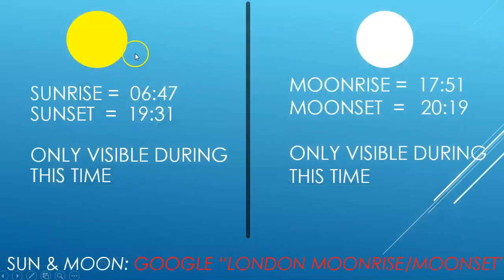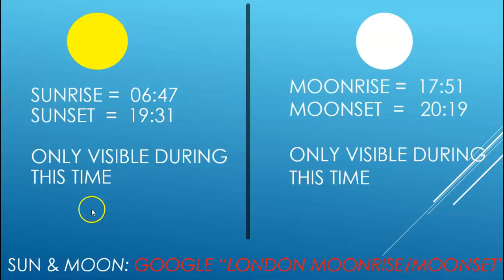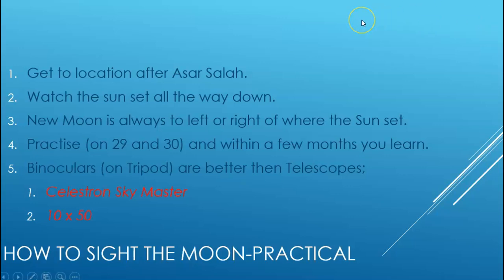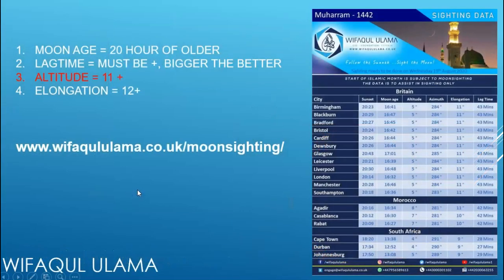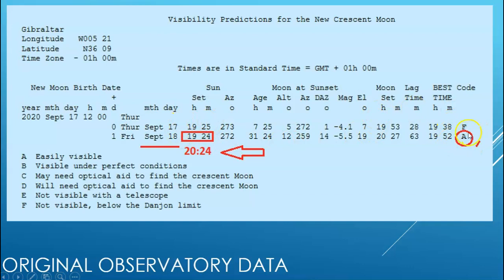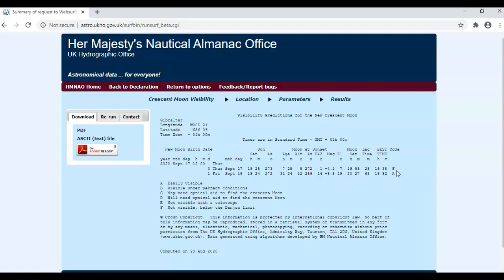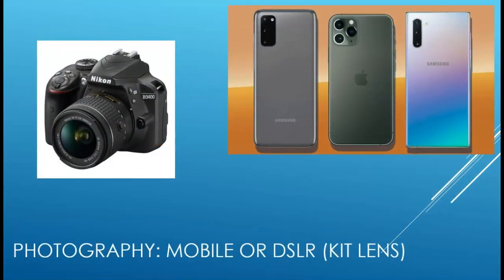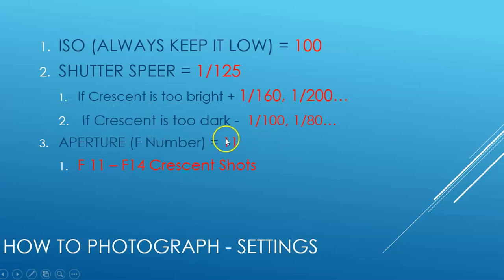How to sight the Moon, understand Calculations and take Pictures?